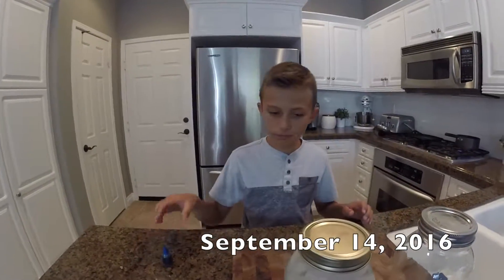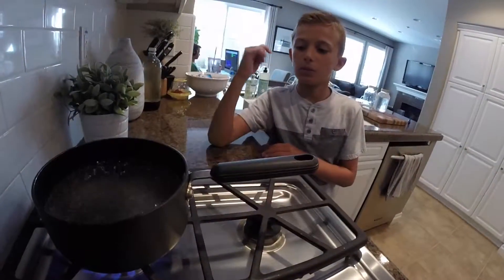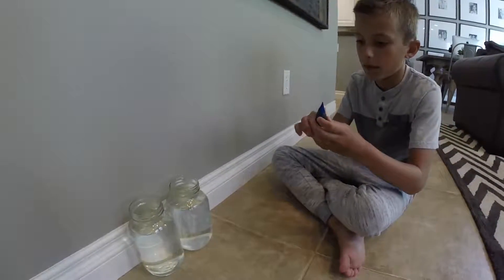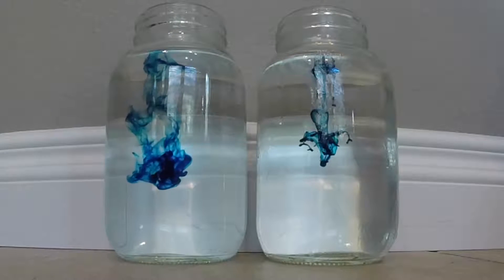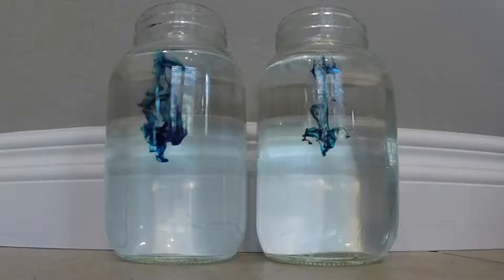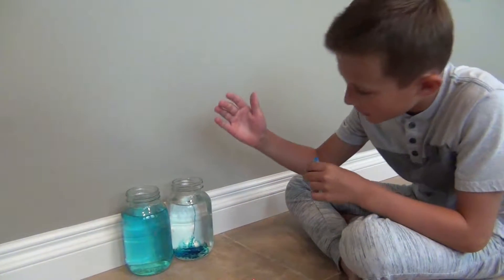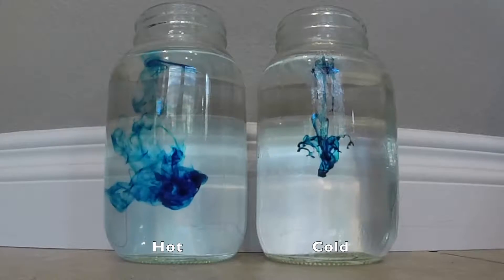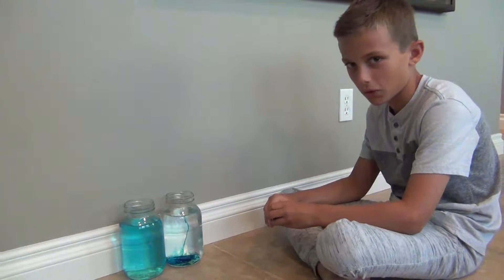Hot molecules vs. Cold molecules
Comparing hot molecules and cold molecules in liquid.